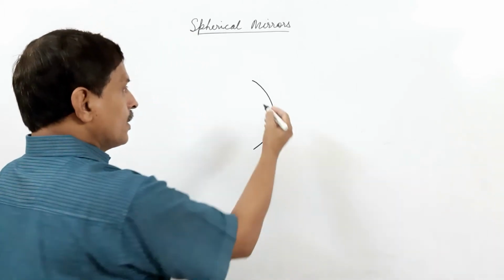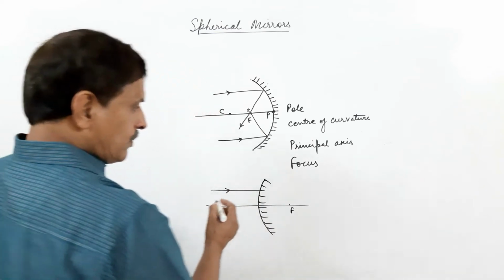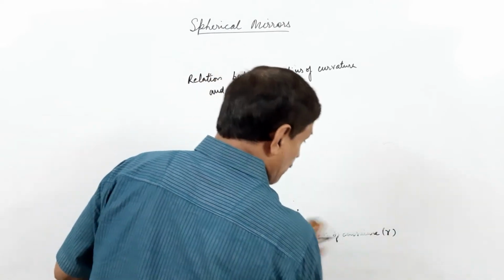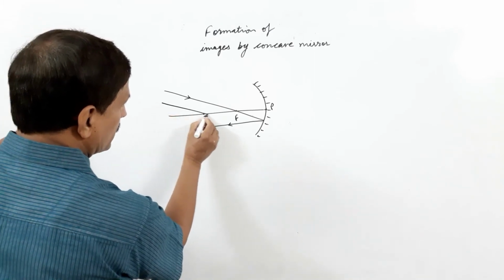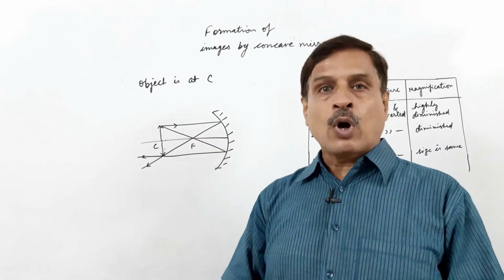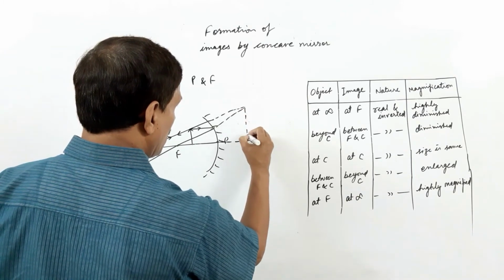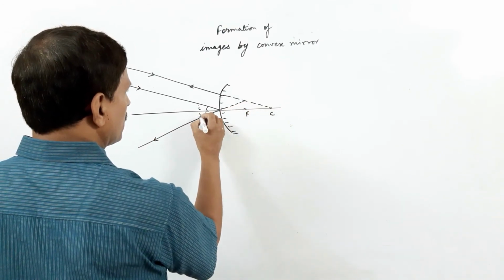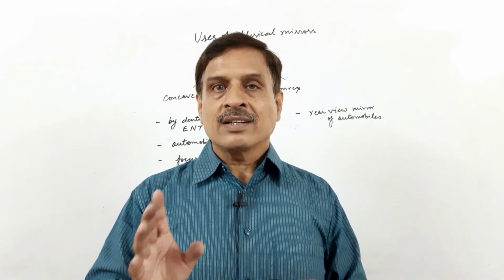Science Class 10th Light- Spherical Mirrors,Reflection-Refraction CBSE, NCERT CLASS 10 CBSE Part 2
LIGHT- REFLECTION & REFRACTION (FULL CHAPTER) | CLASS 10 CBSE, REFRACTIVE INDEX, LAWS OF REFLECTION AND REFRACTION,   NUMERICAL AND ALL FORMULA, ALL RAY DIAGRAMS, CONCAVE AND CONVEX,  LENS AND MIRROR, CONVERGING AND DIVERGING ACTIONS
LATEST EXCLUSIVE FULL CHAPTER EXPLANATION IN DETAIL IN 1 VIDEO, 1 SHOT FULL CHAPTER SIMPLE AND SHORT EXPLANATION